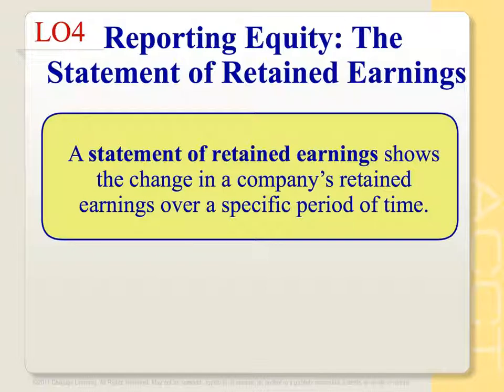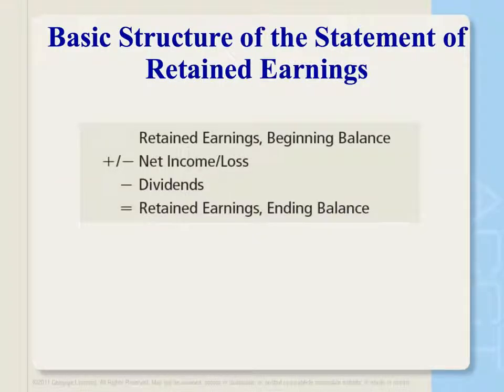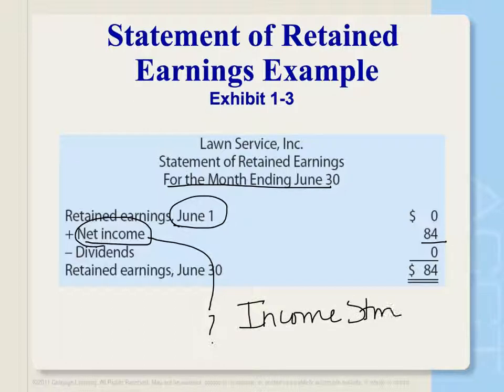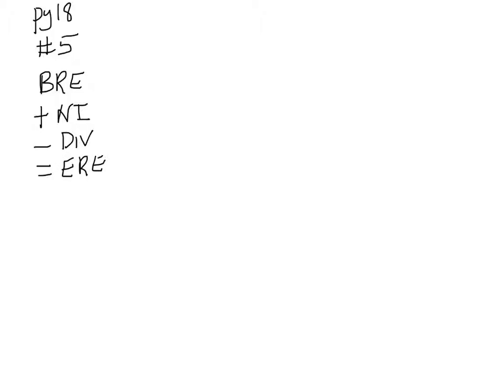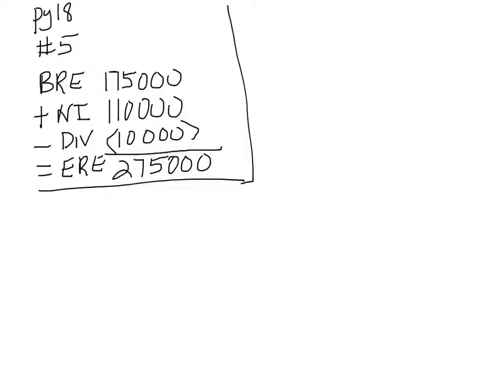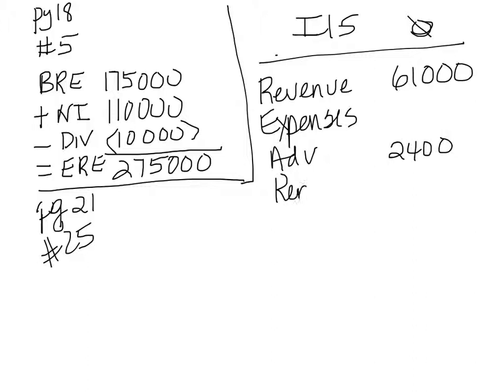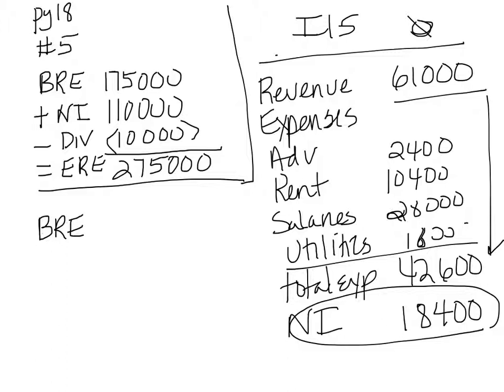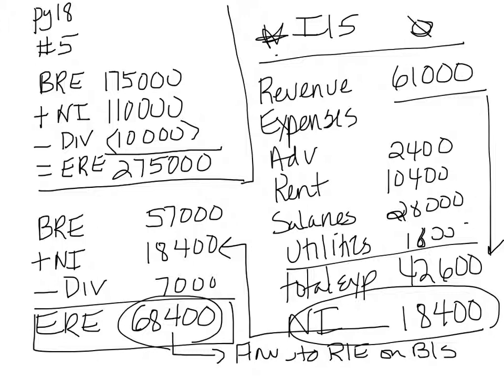Made with Explain Everything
Learning module #2-Chapter 1/Statement of Retained Earnings